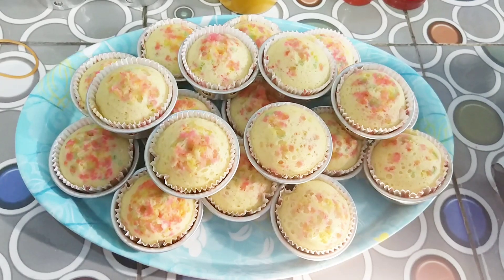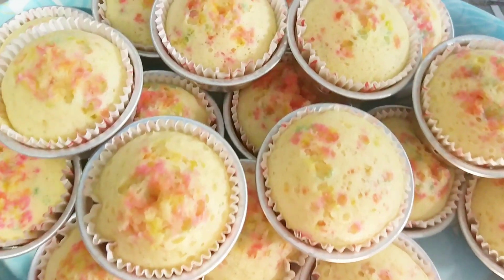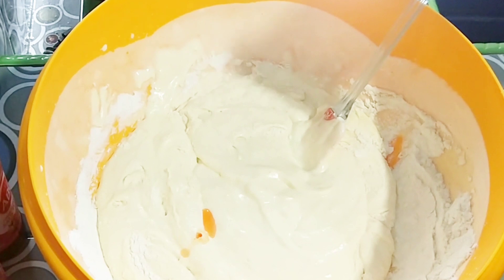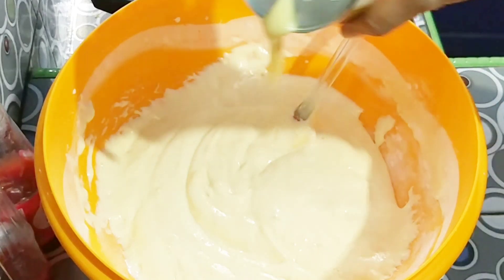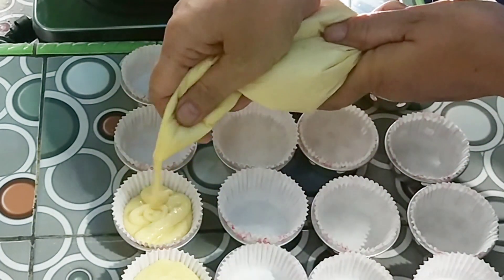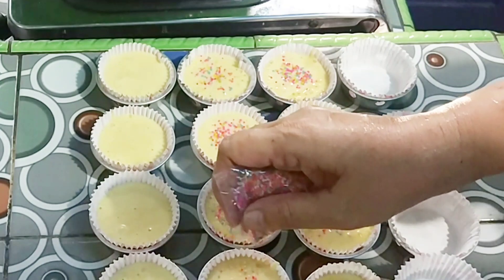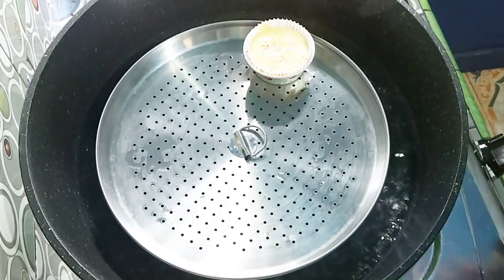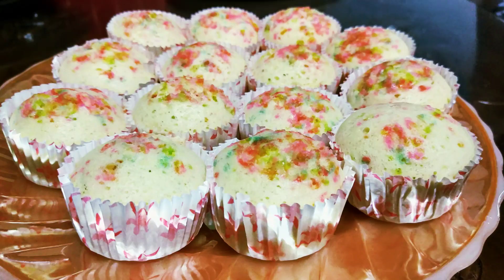BOLU MUTIARA || BOLU JADUL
BOLU JADUL
BAHAN ;
4 butir telur
1gelas gula pasir
1gelas tepung terigu
3sdm skm
3sdm margarine cair
baking soda secukupnya
vanili atau sejenisnya secukupnya
butiran mutiara scukupnya untuk taburan diatasnya